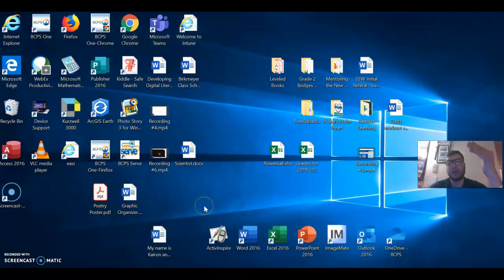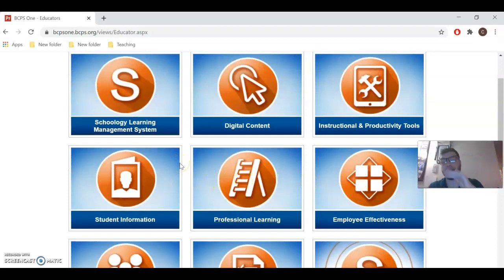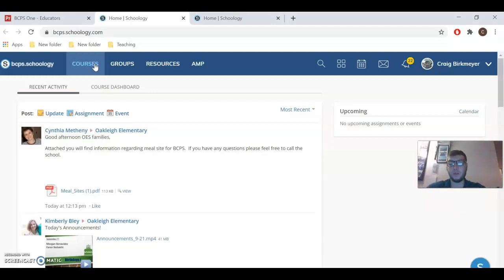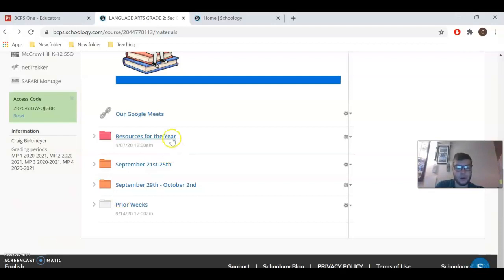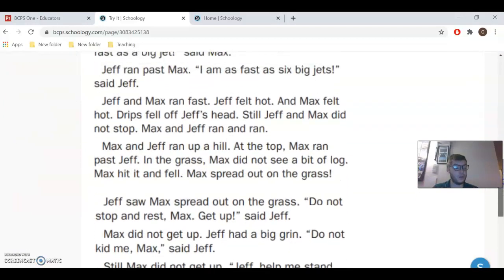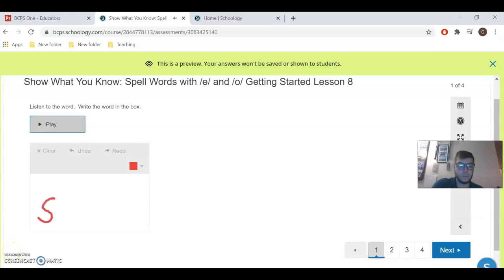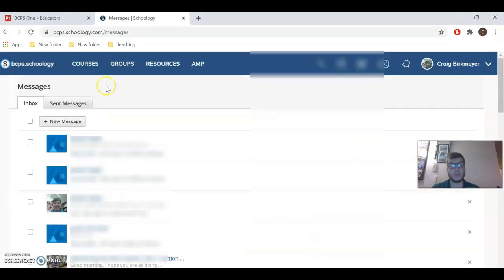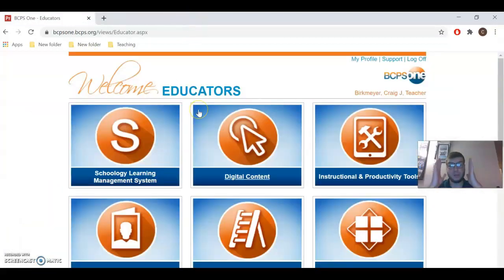BCPS One and Schoology Navigation